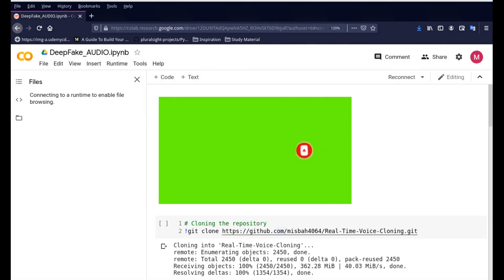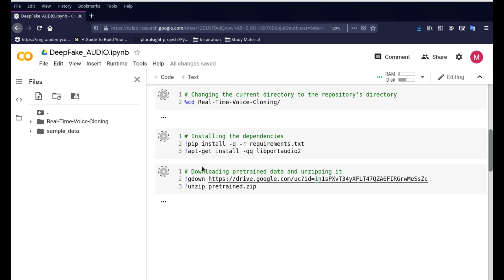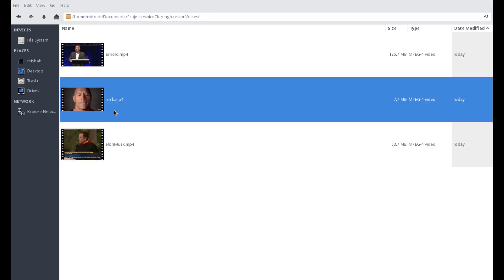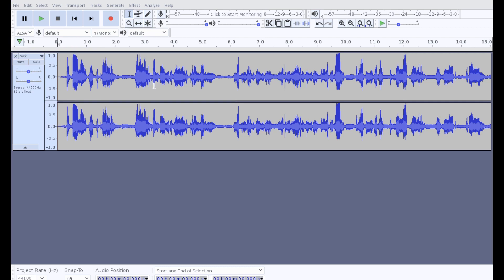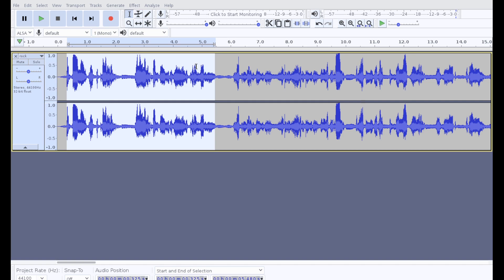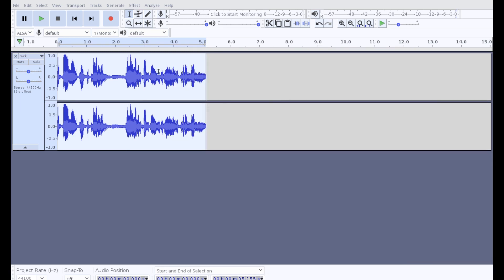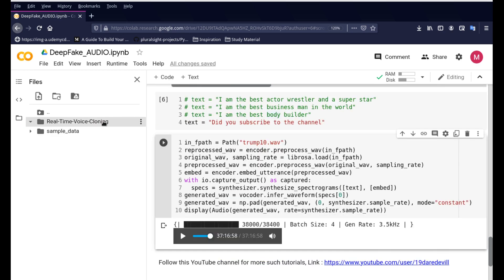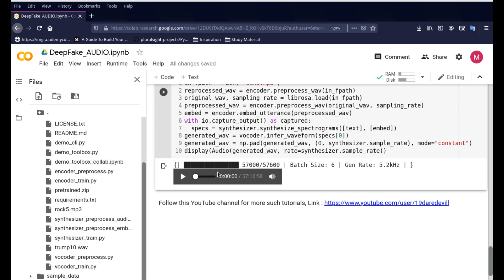Now Clone anyone's voice - simple steps - Deepfake Voice Cloning Tutorial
This is a follow up video on the Voice Cloning Tutorial. It goes over how you can clone your voice using the Google Colab file below

💻 General Tech
Dell Tower